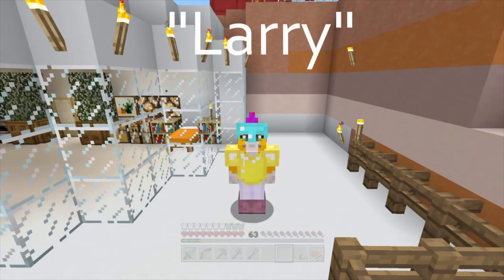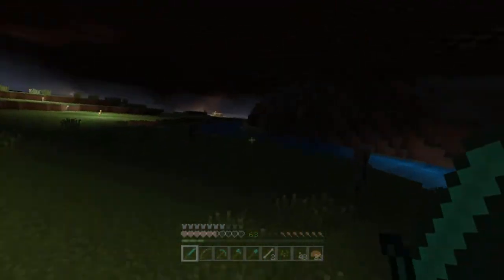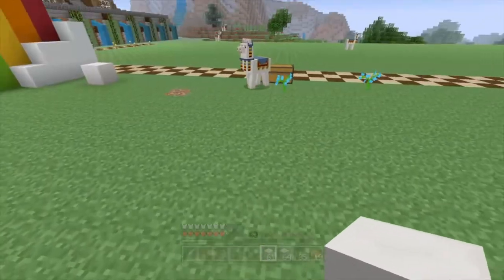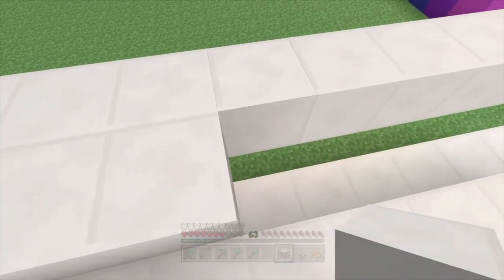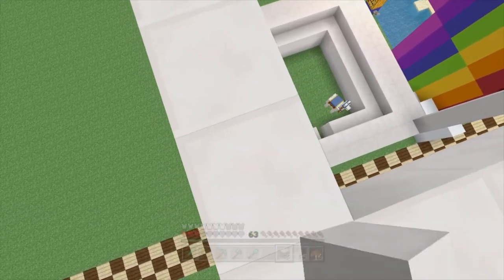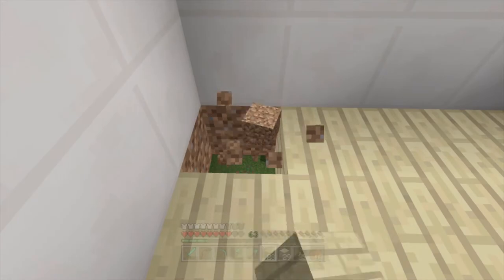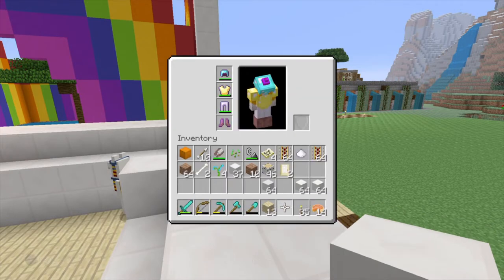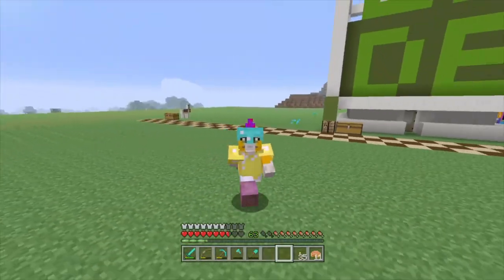Minecraft: Communities ~{#90}~ Larry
Hello There People Of The Universe! I Hope You Enjoy Watching Me Build The Code Inn And As Always The Next Video Will Be Linked Here When It Is Online!